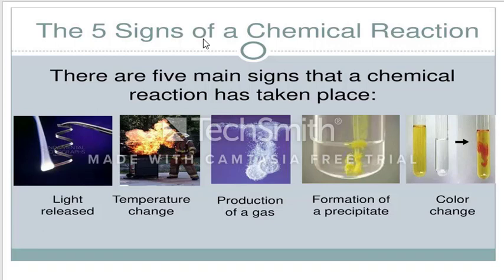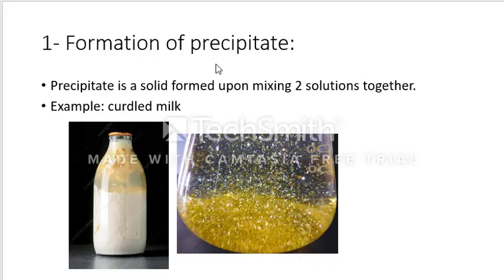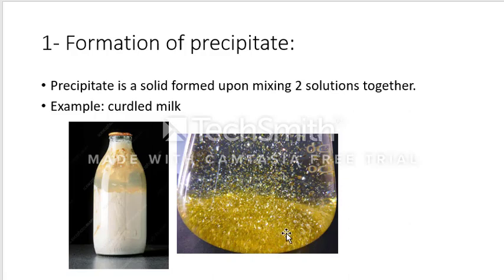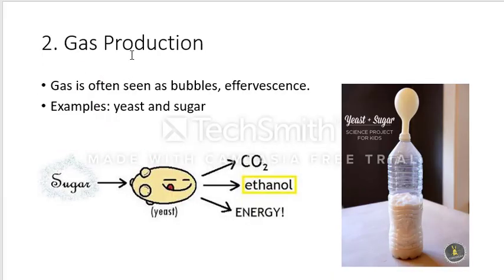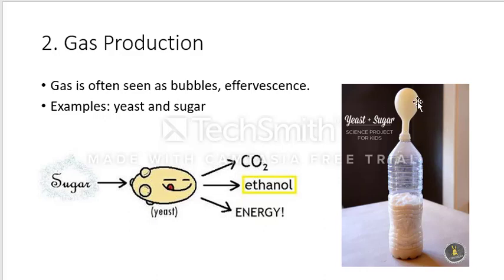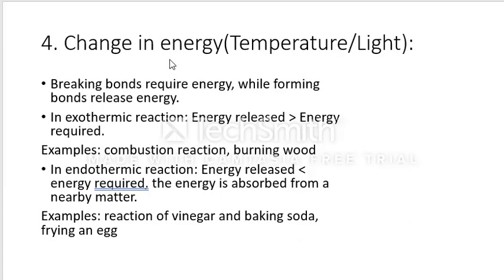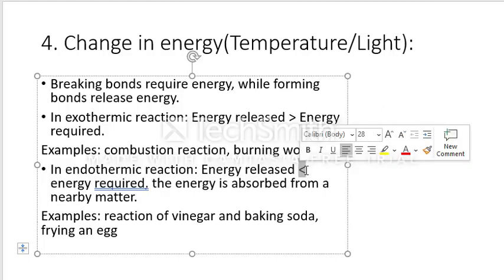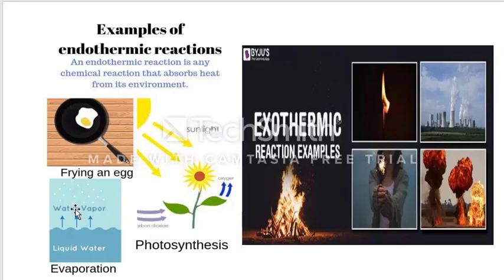Evidences of Chemical Reactions